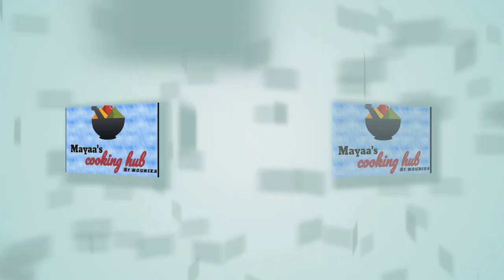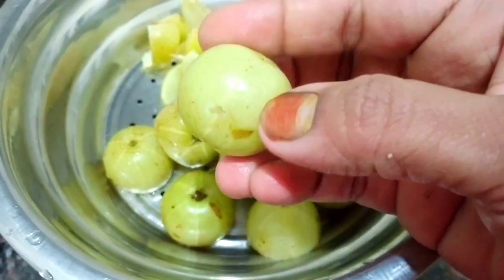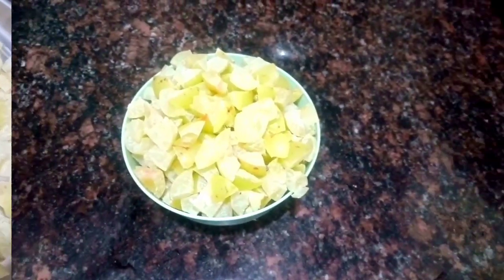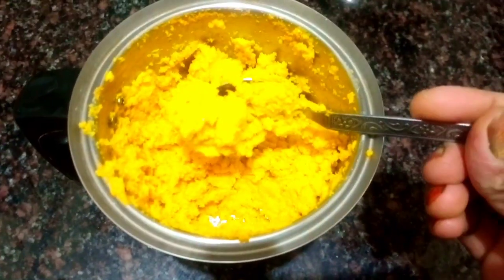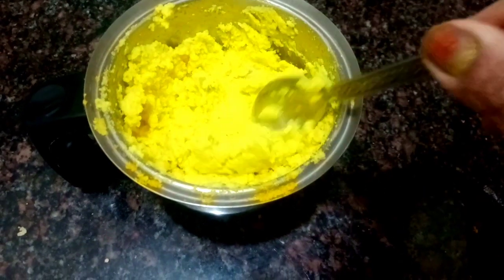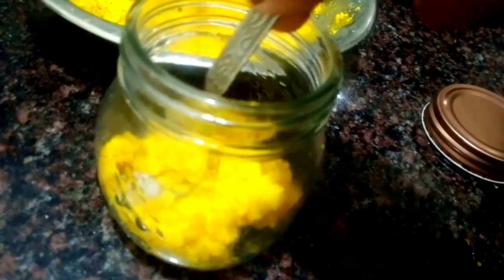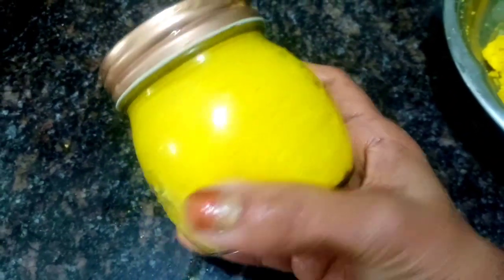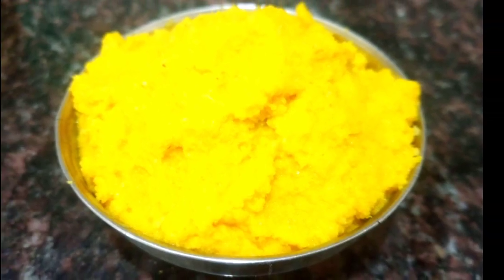ఉసిరికాయలు ఎక్కువ రోజులు నిల్వ ఉండాలి అంటే😊usirikaya uragaya👍 @mounisworld-v29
ఉసిరికాయలు ఉంటే వెంటనే ఇలా మార్చేయండి😊 usirikaya uragaya👍 ‎@mayaascookinghub

i am mounika  i started this channel at may 9th.mayaa's cooking hub is a you tube Telugu cooking channel.which includes all varieties of Andhra and Telangana and other cuisines in tasty easy and traditional way which is in Telugu language and english subtitles. this channel intention is helping to newly married ladies and bachelor boys.

mayaa's cooking hub
@mayaa's cooking hub
@mayaa's cookin